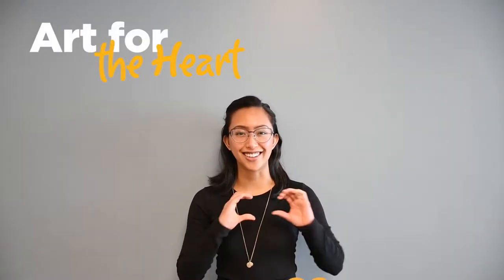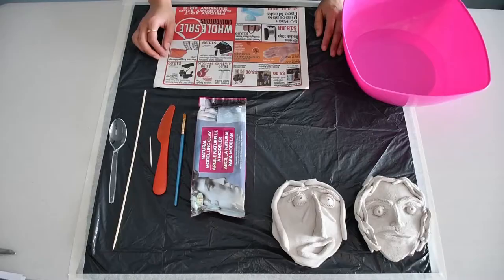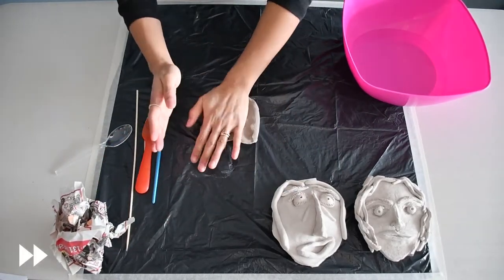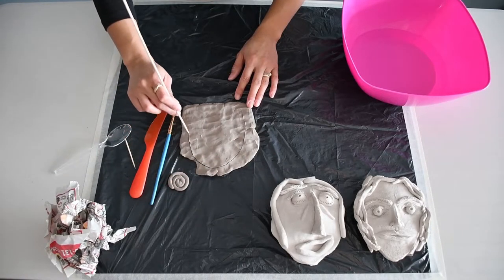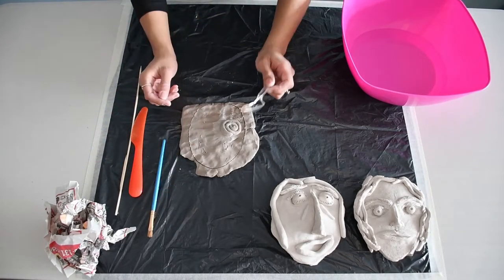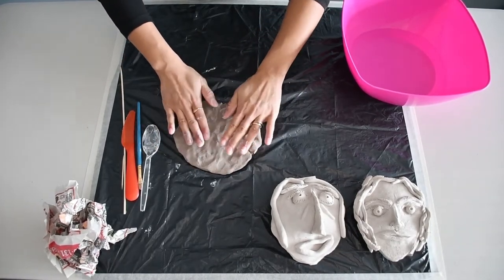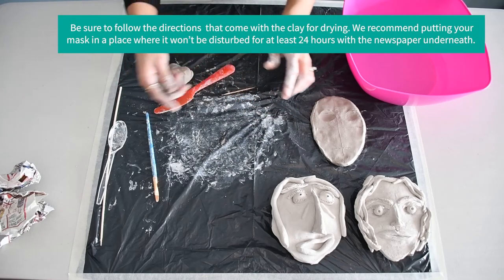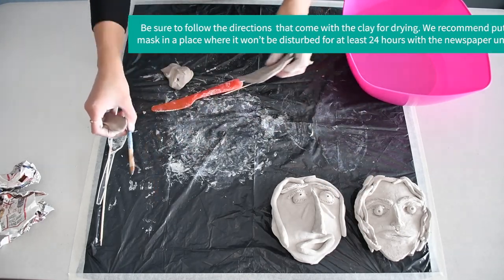Art for the Heart: Sculpting a Clay Mask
Art for the Heart is all about art, creativity and mindfulness where we explore various mediums to celebrate everyone’s uniqueness and artistic individuality. Due to COVID-19 restrictions, this program is being held with take-home art kits, but anyone can complete this activity with the following supplies:

• Air dry clay (we found some at the dollar store)
• Wooden skewers (or toothpicks)
• Paintbrushes
• Plastic spoon
• Water
• Newspapers (or tissue paper)

Various tips, tricks, and techniques will be shared but this series is all about doing stuff that helps your heart and mind to relax and stay happy. While you watch and work with us, we hope that we can make these months of COVID-19 isolation feel like less of a drag. This program is open for all levels and abilities because art doesn’t judge, it just is.

We encourage you to ask yourself these questions as you sculpt. How does the mask represent you? Does the mask you created protect you or hinder you? Or does it possibly do both? Does this mask only show up in certain situations?

We would love to see your creations! Post them on Instagram and tag us @FamilyFuturesResourceNetwork

For more information or for a list of programs currently offered for youth ages 13+ please